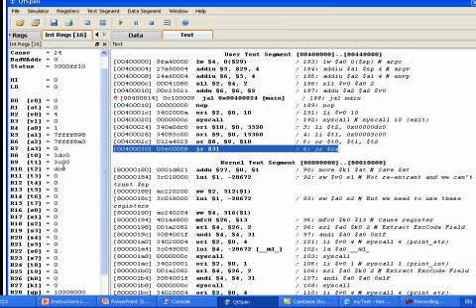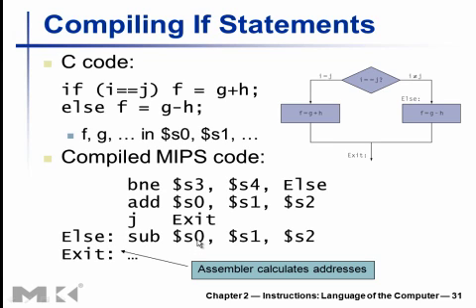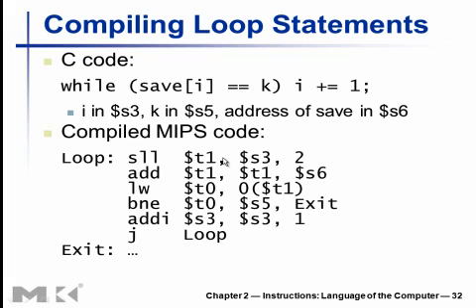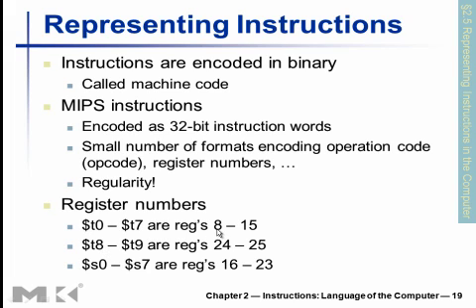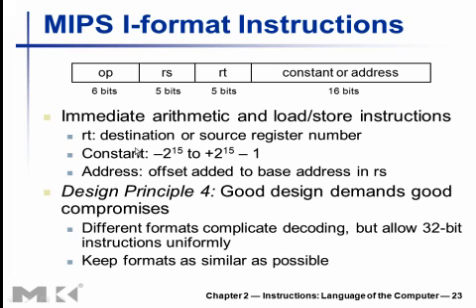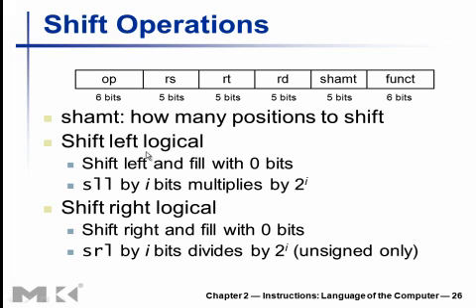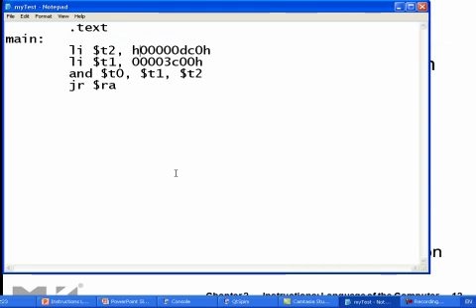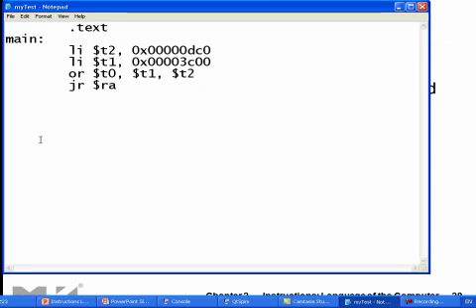Tutorial for MIPS 2000 Assembly Programming II